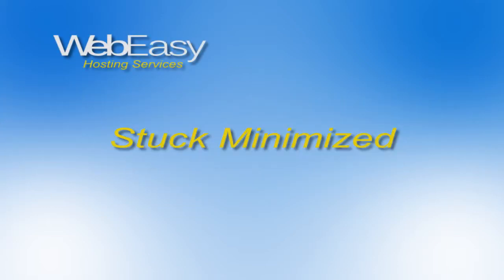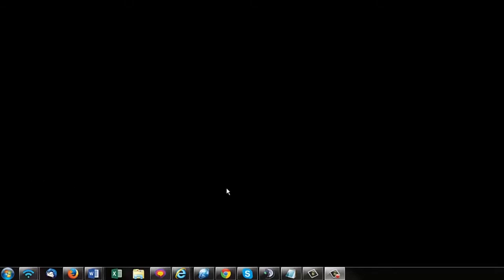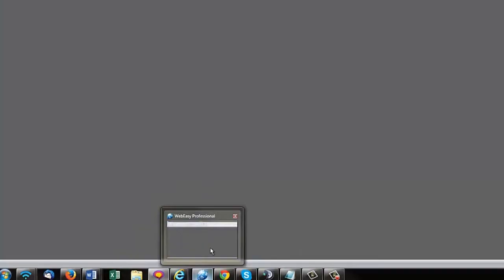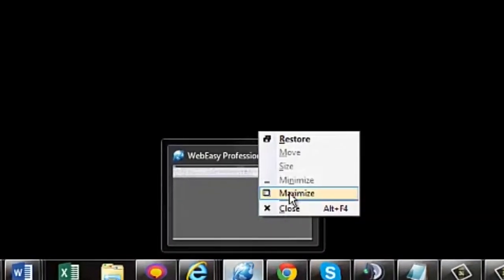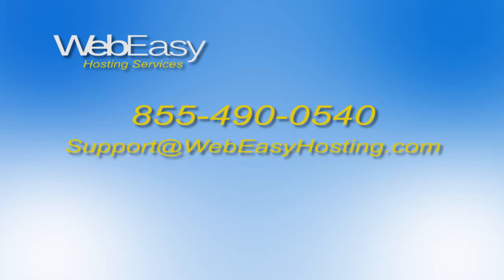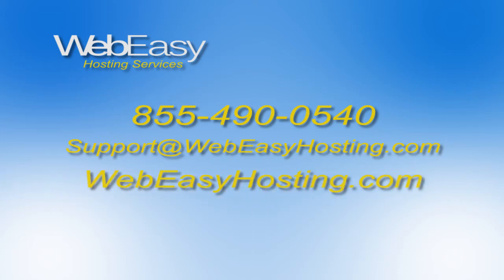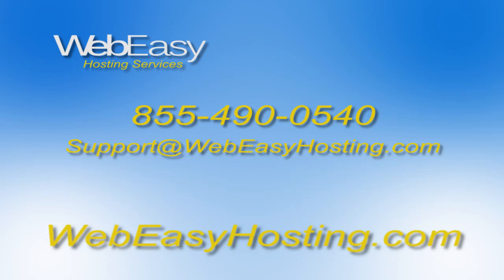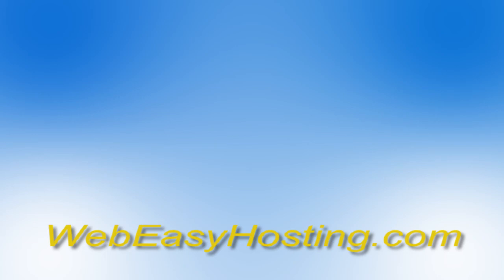Is Your Software Not Opening?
...it may be stuck minimized.

A quick guide to correcting a 'stuck minimized' issue that may occur when opening WebEasy Professional (and/or other software).